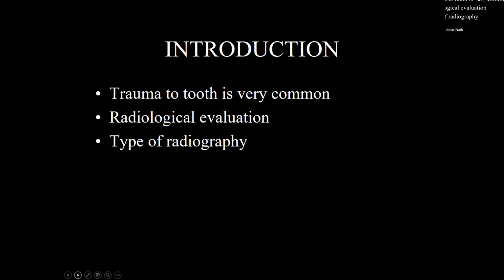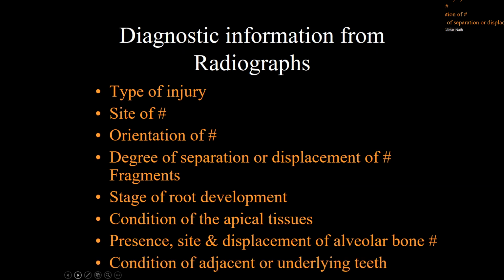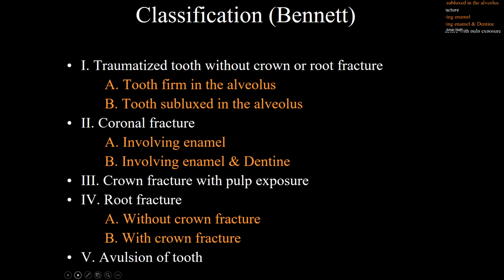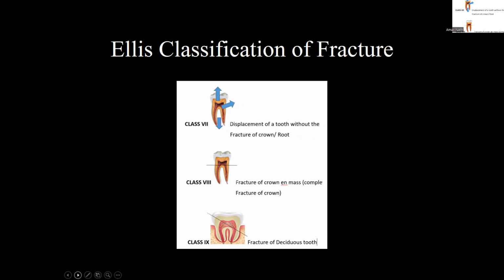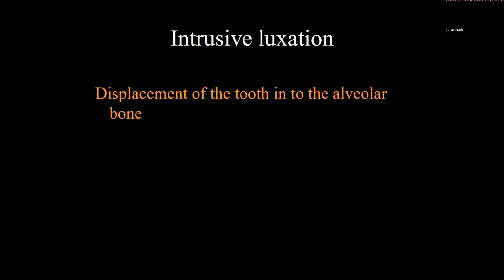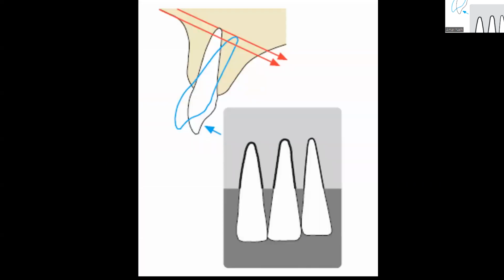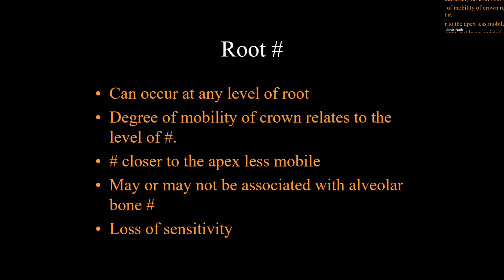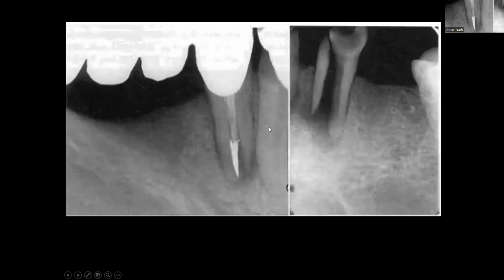Trauma to the Teeth|Dr Amar Nath|Senior Lecturer|Oral Medicine & Radiology|MESDC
Topic:Trauma to the Teeth
Faculty:Dr Amar Nath, Senior Lecturer
Department: Oral Medicine & Radiology
MES Dental College & Hospital
Perinthalmanna
Kerala
India